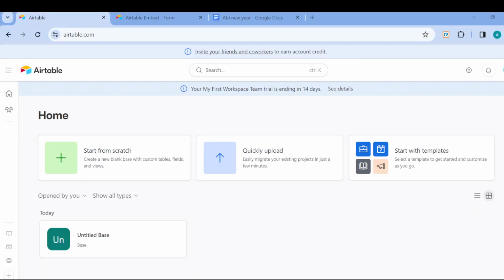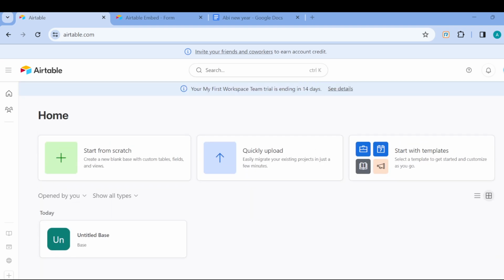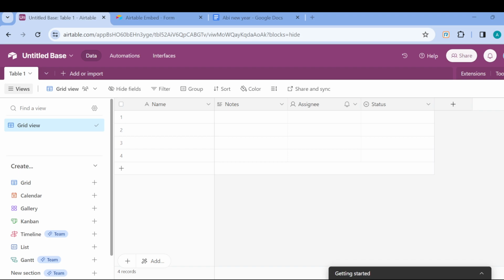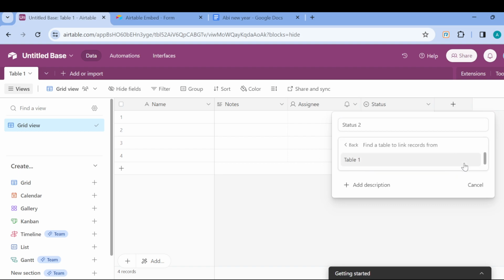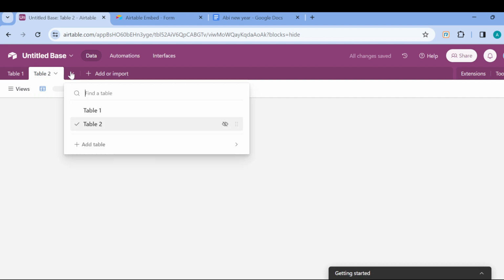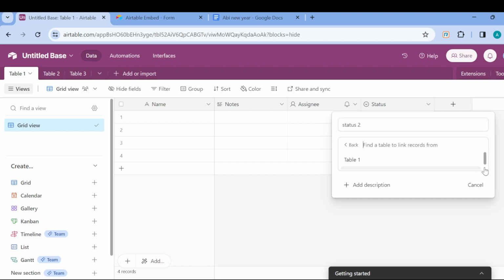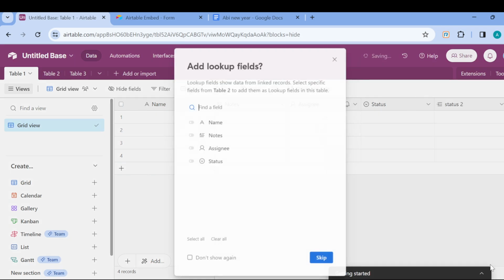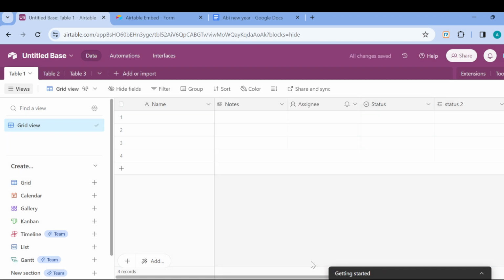How To Create Linked Records Fields In Airtable (Quick Tutorial)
Today we talk about How To Create Linked Records Fields In Airtable, so stay until the end of the video to see the full explanation.